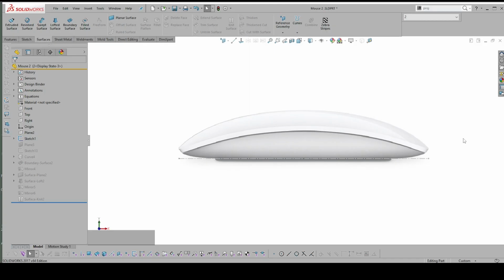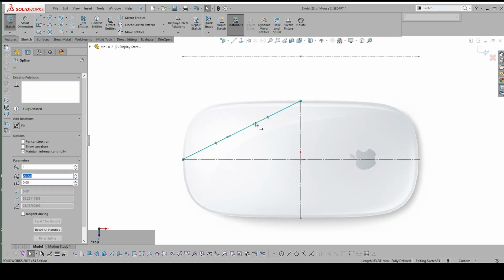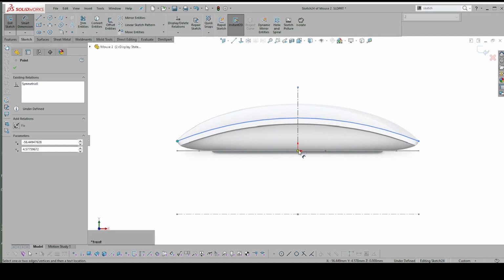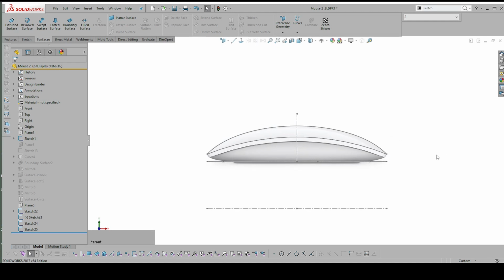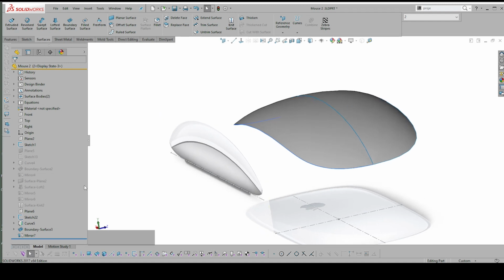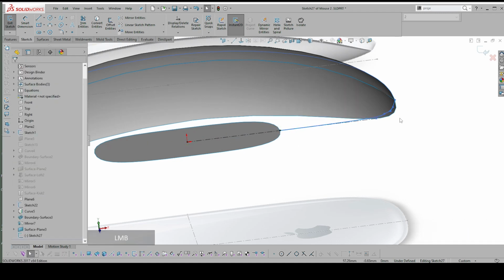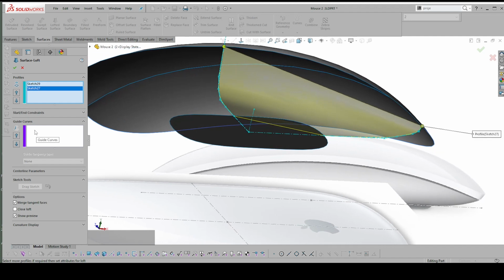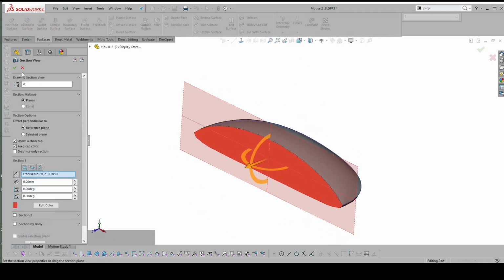Make it in Solidworks 13.2 - Modelling a mouse usingsurfaces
Here's the Solidworks alternative to constructing the Apple mouse (for those not wanting to use Rhino7) - surface modelling using the Loft surface, Boundary surface, and Planar surface commands